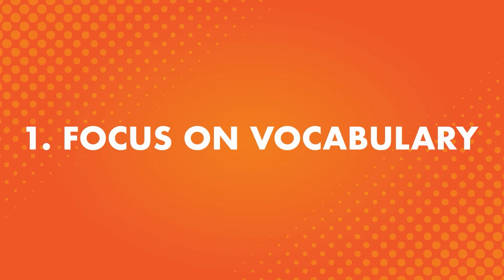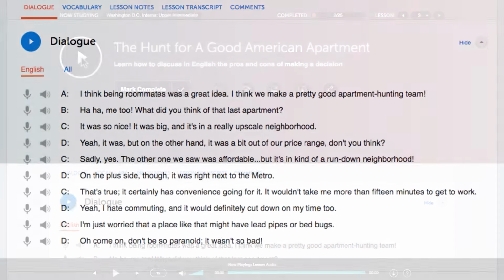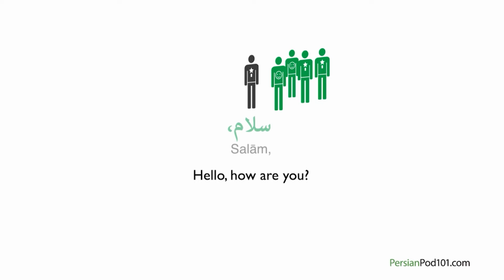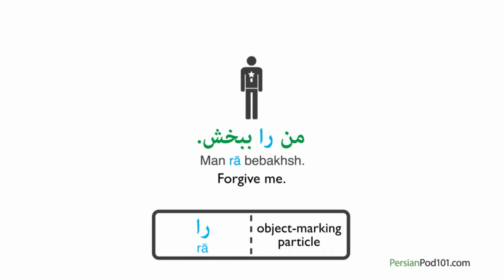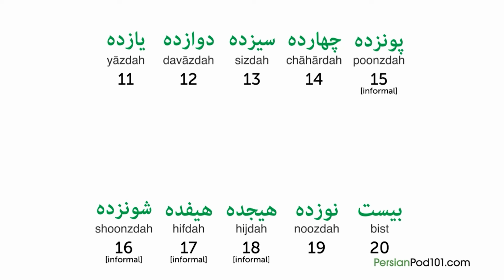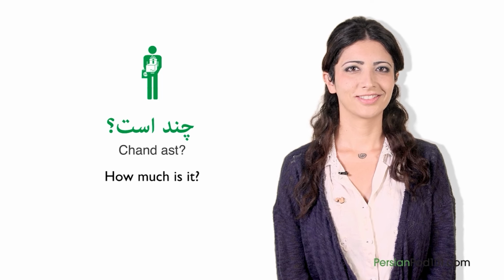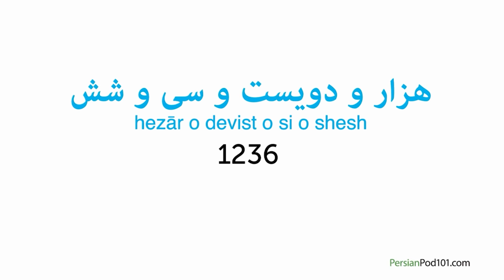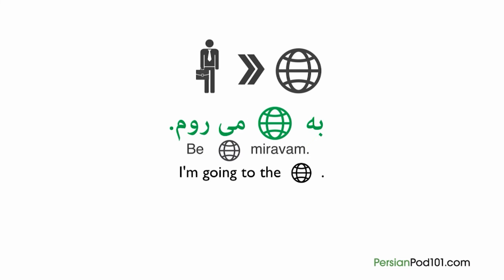The Complete Iran Travel Guide: Tips, Tricks, and Key Phrases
↓ More details below ↓

Step 3: Start speaking Persian the fast, fun and easy way!

If you don't understand much Persian and want to be able to understand and speak it, this video is made for you because we will help you improving your Persian skills!
This video will challenge your reading and listening comprehension skills and help you progress in your Persian study.